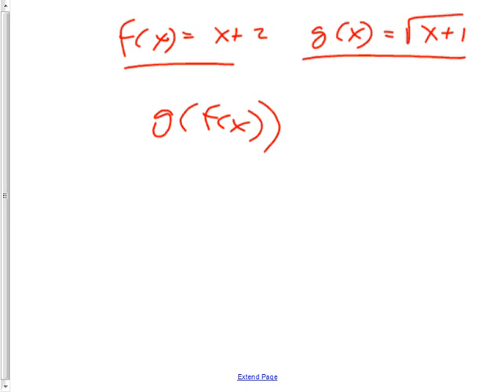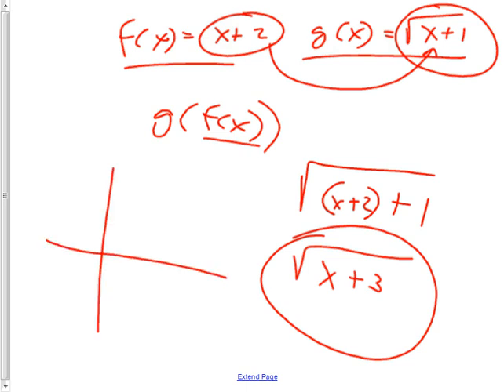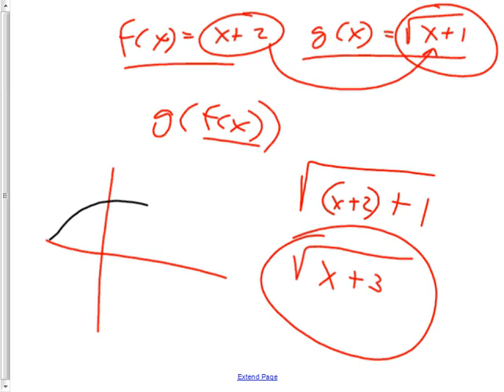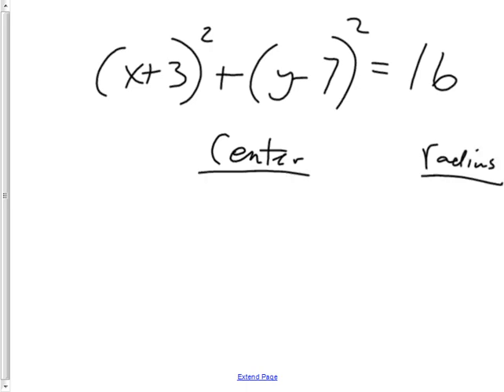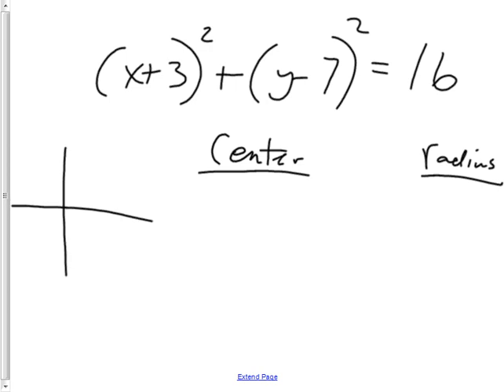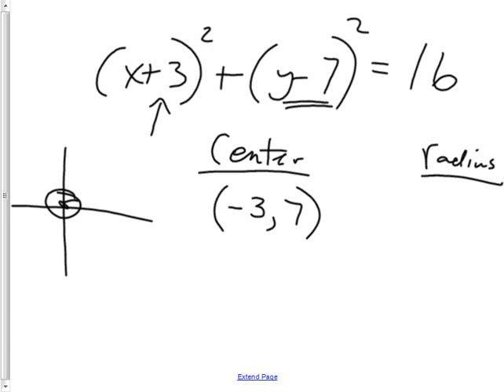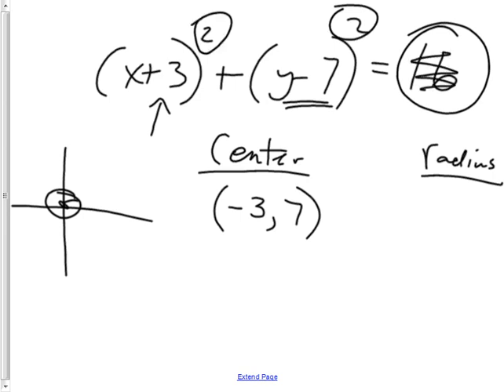January15 1002 HHA Sem 1 Review Questions Chosen by kids in my 6th hour from units 2 and 3